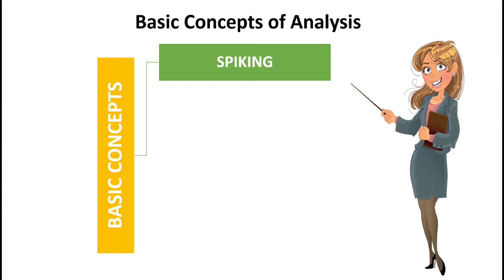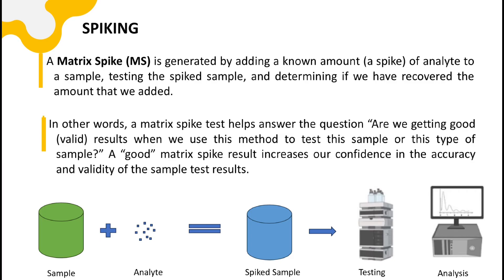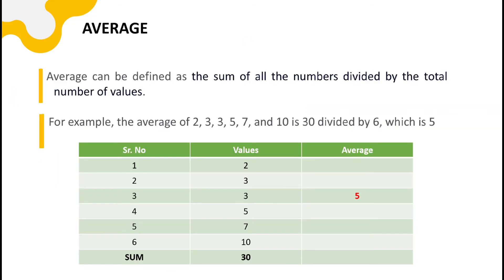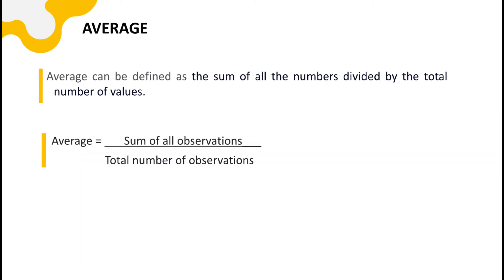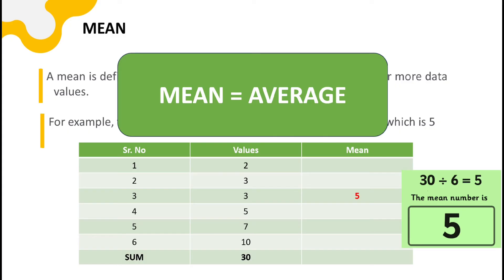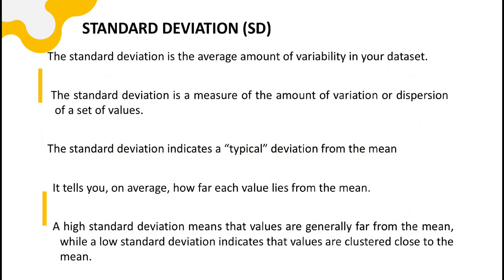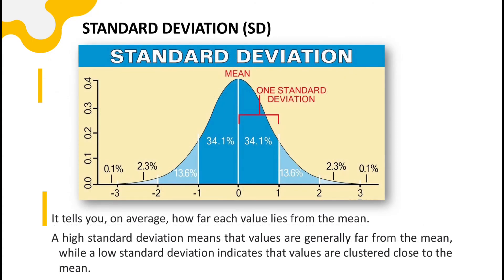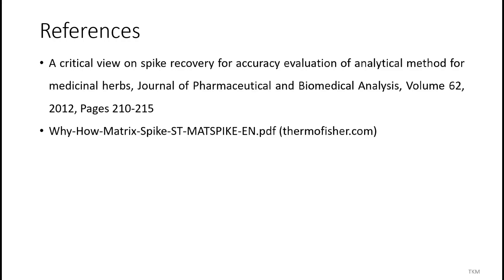Basic Concepts Pharmacy pharmaceutical analysis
After watching this video you will be able to learn concepts of
1) Spiking
2) Average
3) Mean
4) Standard Deviation
5) Relative Standard Deviation